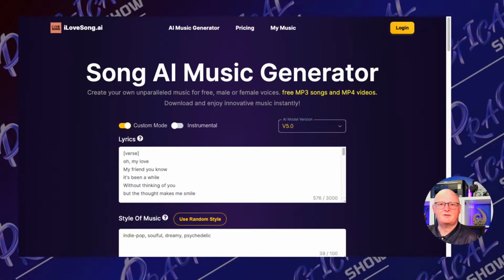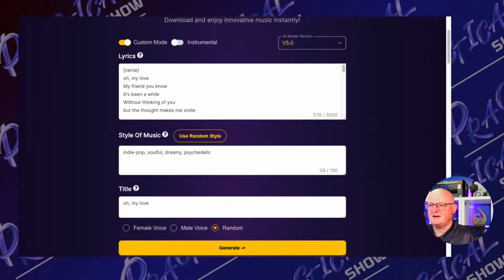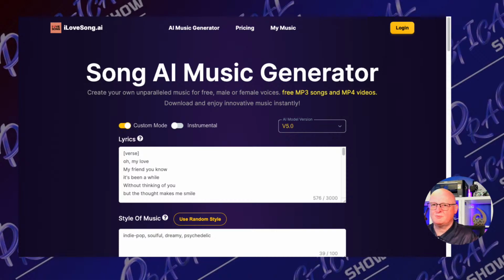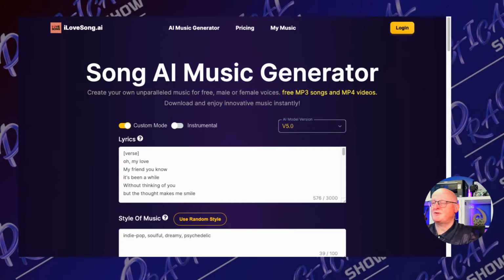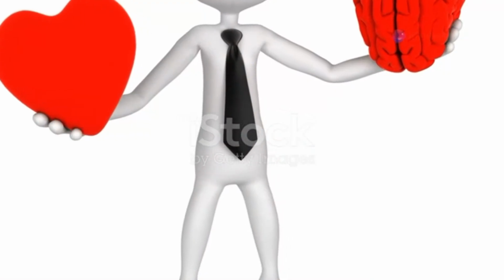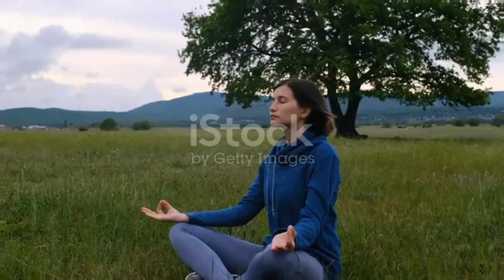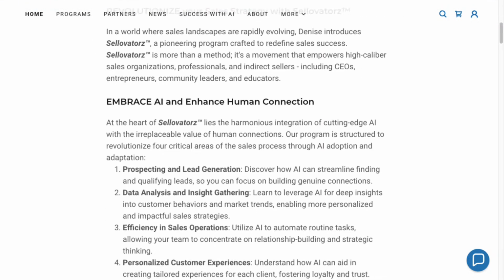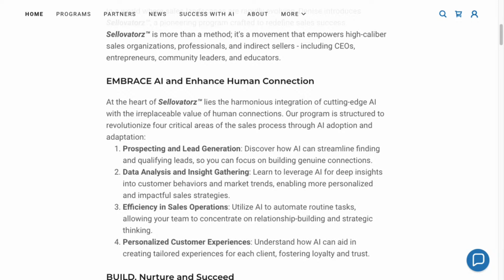Master AI and Sales: Practical Show Episode 4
Join us for the Practical Show as we dive deep into the world of AI and its impact on business growth. Our VIP guest, a sales expert, will share invaluable insights on leveraging AI while maintaining authentic human connection. We'll also explore the exciting realm of AI music creation and discuss the critical balance of EQ and IQ in business leadership. Don't miss this opportunity to gain practical tips and actionable strategies to elevate your business.